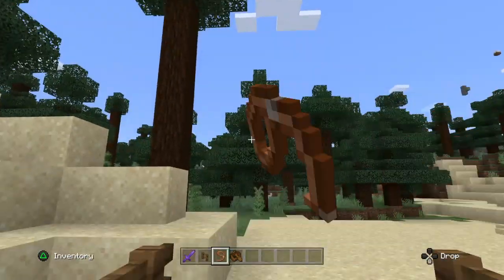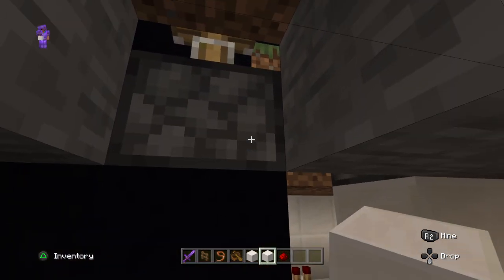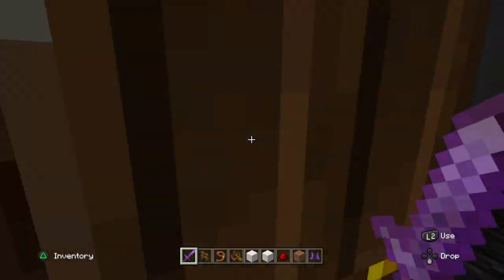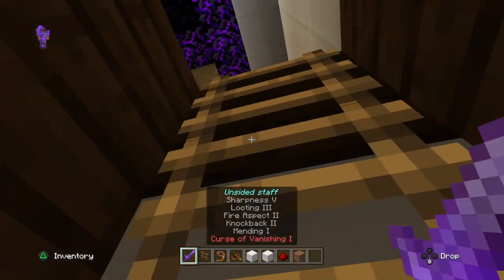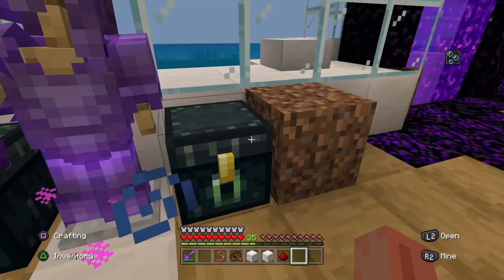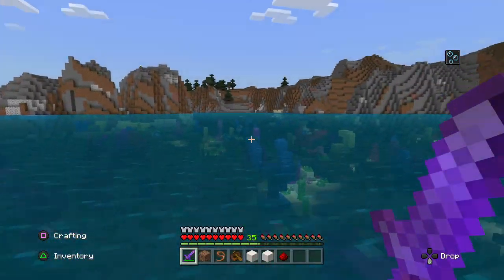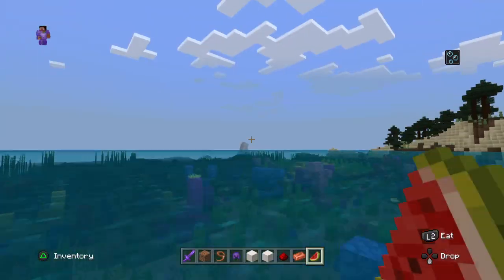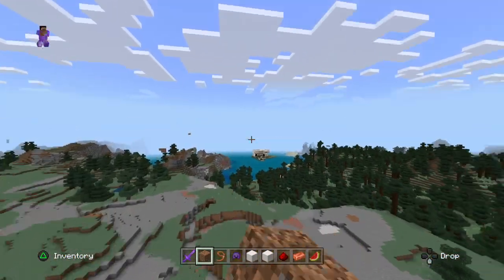Minecraft BFC Mansion